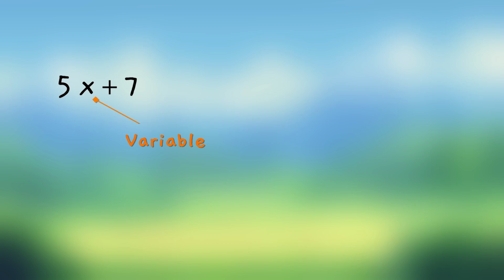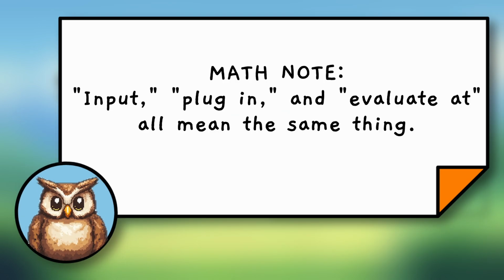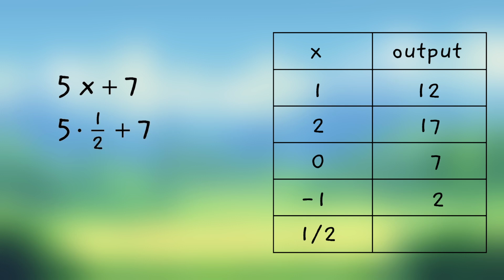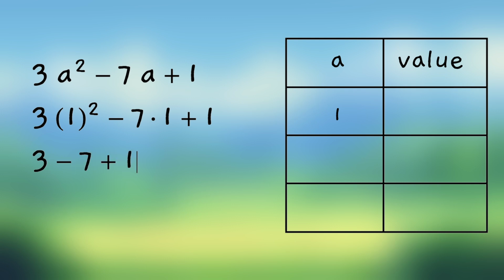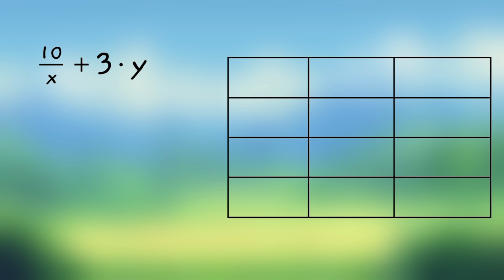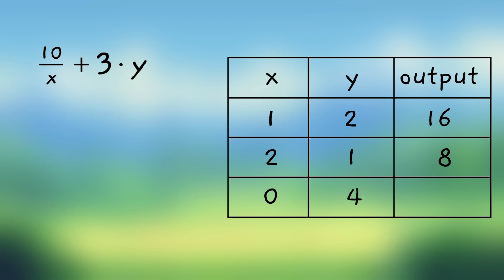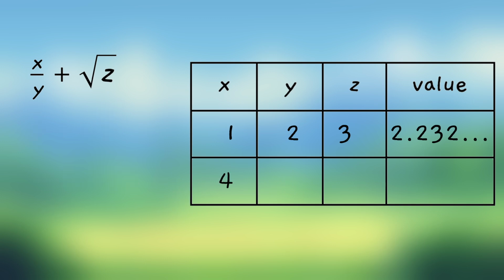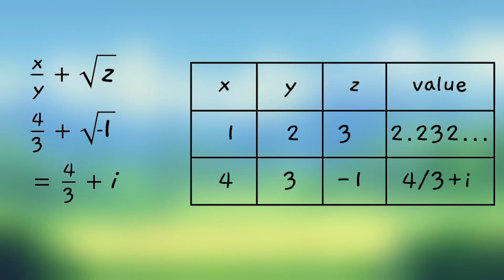Algebraic Expressions 🦉 Arcade ALGEBRA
Just like how we use words and phrases to write sentences in English, we use “Algebraic Expressions” to write equations and inequalities in math.

In this video, we talk about different kinds of algebraic expressions. Some of them are quite simple, while others are more complicated. How do you know something is an algebraic expression? Look for a grouping of numbers and letters, along with an operation (plus, minus, multiplication, division, etc.).

Algebraic expressions are made up of terms (a variable, its coefficient, and a constant). We see several examples of expressions, and see how they are “recipes” for computation. We evaluate these expressions and make up tables of inputs and outputs, to get comfortable using these expressions. Some of these examples have 1, 2, or 3 variables, and some even involve imaginary numbers/complex numbers.

⏩  𝙅𝙪𝙢𝙥 𝙩𝙤 𝙩𝙝𝙚𝙨𝙚 𝙨𝙚𝙘𝙩𝙞𝙤𝙣𝙨 𝙞𝙣 𝙩𝙝𝙚 𝙫𝙞𝙙𝙚𝙤:
0:00 Introduction & Example 1
4:02 Example 2
6:36 Example 3
8:30 Example 4 (funny example)
9:00 Example 5
10:50 Quick recap

📖 𝙑𝙊𝘾𝘼𝘽𝙐𝙇𝘼𝙍𝙔 𝙏𝙀𝙍𝙈𝙎 𝙞𝙣 𝙩𝙝𝙞𝙨 𝙫𝙞𝙙𝙚𝙤:
Variable
Algebraic expression
Evaluate at
Input/output
Value
Undefined
Complex number
Imaginary number

𝘾𝙧𝙚𝙙𝙞𝙩𝙨:
Musical Theme: Mateo Galesi Faxel Hecked
Code: M6L0D40K5XISZUTM

𝙎𝙞𝙜𝙣 𝙪𝙥 𝙩𝙤 𝙤𝙪𝙧 𝙢𝙖𝙞𝙡𝙞𝙣𝙜 𝙡𝙞𝙨𝙩 𝙩𝙤 𝙟𝙤𝙞𝙣 𝙩𝙝𝙞𝙨 𝙘𝙡𝙖𝙨𝙨 𝙛𝙤𝙧 𝙛𝙧𝙚𝙚
We’ll send you occasional emails to keep you updated.